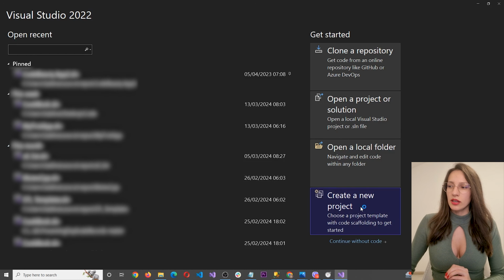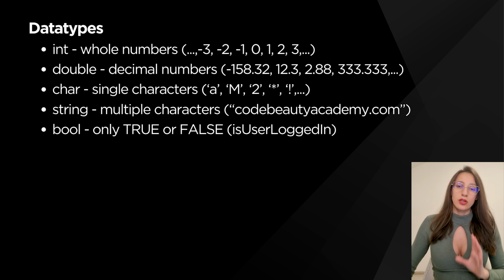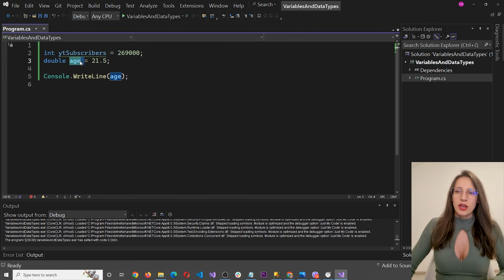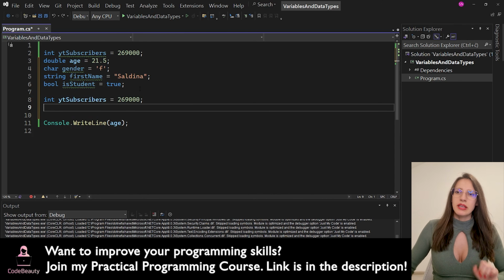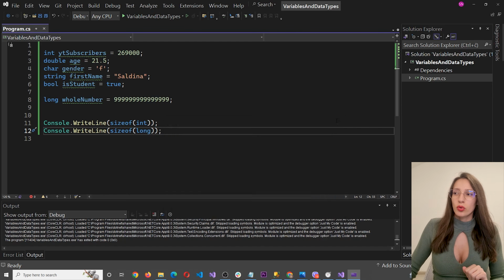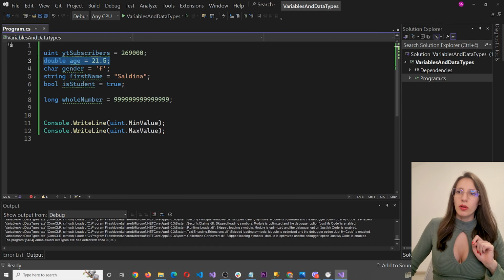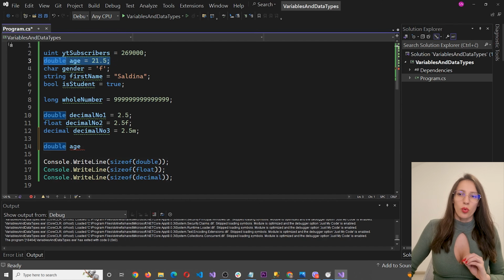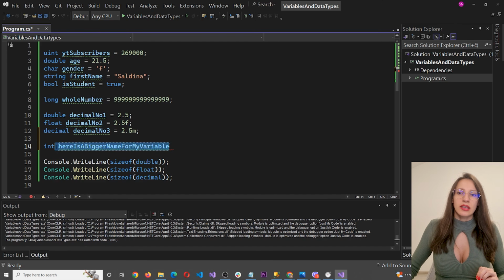C# Variables and Data Types (beginners programming tutorial)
Datatypes and variables are C# most important concepts. In this video we will learn what are variables and datatypes. I will explain how to create variables and the rules of naming variables in C#. We will also learn the most commonly used datatypes such as int, double, char, string, bool, float, and decimal. I will explain differences in the size of the data that each datatype can hold and you will learn about datatype overflow in C#. We will cover primitive datatypes in this video and in some future videos, we will go through complex datatypes as well.

Additionally, if you want to gain more practical experience in building real apps and get career-ready skills, join my Practical Programming Course below.

CONTENTS:
00:00 - Introduction to variables and datatypes
00:28 - Where to learn practical programming
02:54 - Create console application
04:45 - What are variables
05:54 - What are datatypes
07:49 - How to create a variable
10:53 - Creating variables of different datatype
15:50 - What is datatype overflow
23:33 - Difference between float and decimal
26:59 - How to name C#